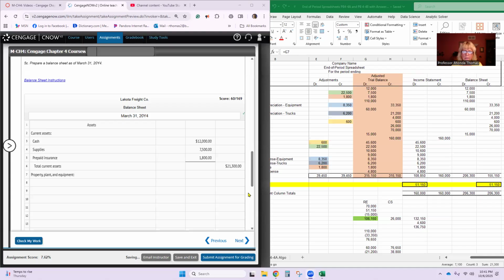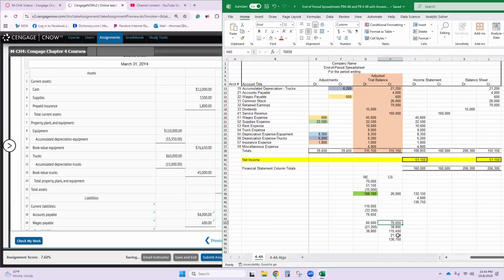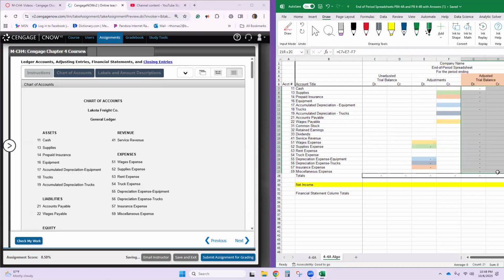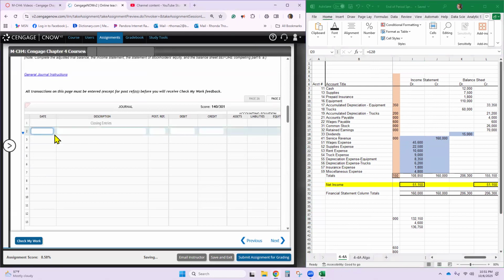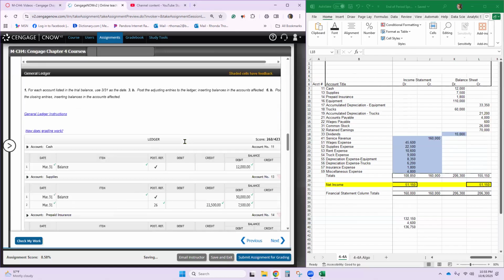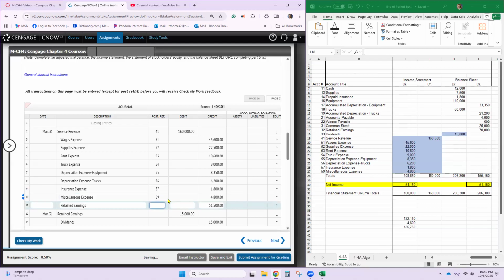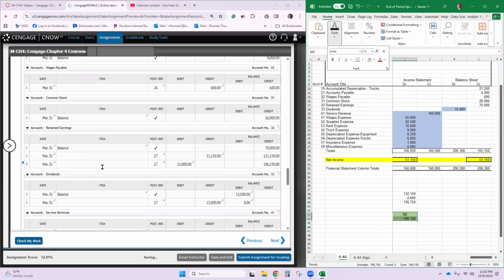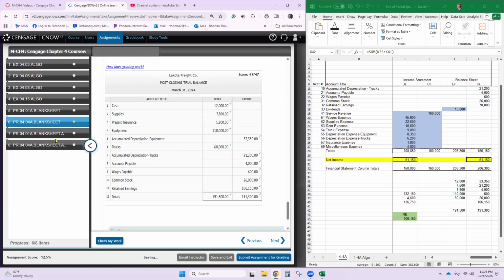Butler Financial Accounting Cengage Chapter 4 Coursework - Part 3